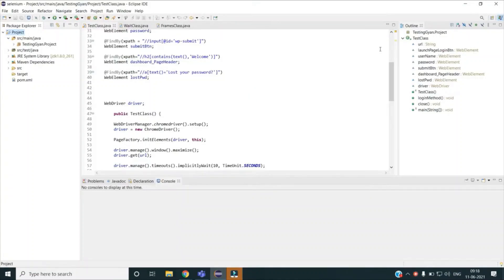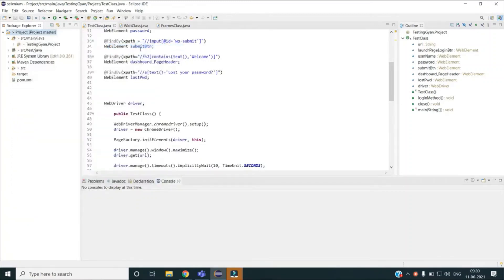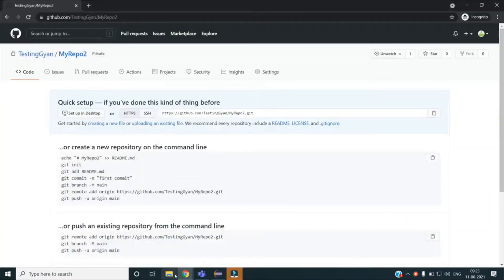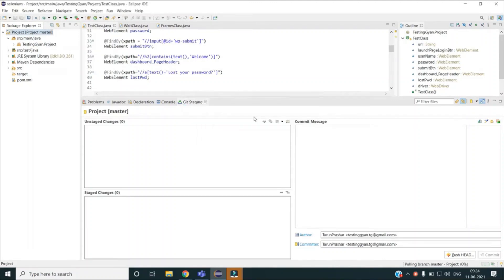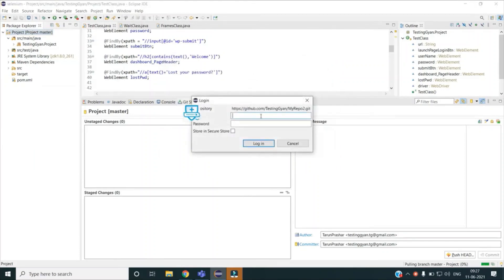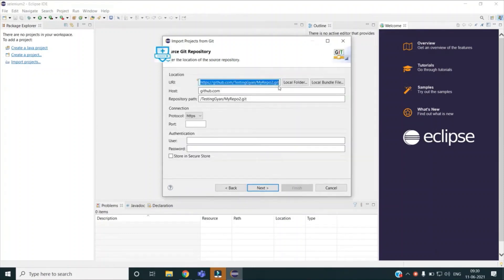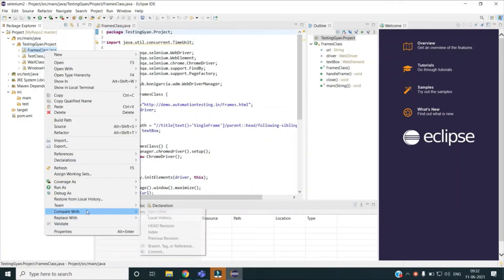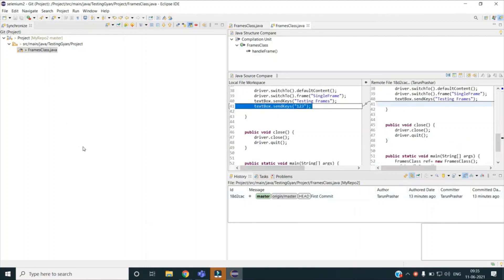EGit Plugin in Eclipse: A Step-by-Step Tutorial for Managing Your Git Repositories | Push, Pull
In this video tutorial, we will take a deep dive into using the EGit plugin in Eclipse. EGit is a powerful plugin that allows you to manage your Git repositories right from within Eclipse. Whether you're a beginner or an experienced developer, this video will provide you with a step-by-step guide to getting started with EGit and using it to manage your projects.
We'll start by showing you how to install the EGit plugin in Eclipse, and then we'll move on to configuring EGit for use with your Git repositories. You'll learn how to clone a repository, commit changes, push and pull changes to and from a remote repository, and resolve conflicts.
Throughout the video, we'll provide clear and concise instructions, along with helpful tips and tricks to help you make the most out of EGit. By the end of this tutorial, you'll be well on your way to becoming an expert in managing your Git repositories with EGit in Eclipse.
So, whether you're a student, a professional developer, or just someone looking to learn more about managing Git repositories with EGit in Eclipse, this video is for you!
Getting Started with EGit Plugin in Eclipse: A Step-by-Step Tutorial for Managing Your Git Repositories